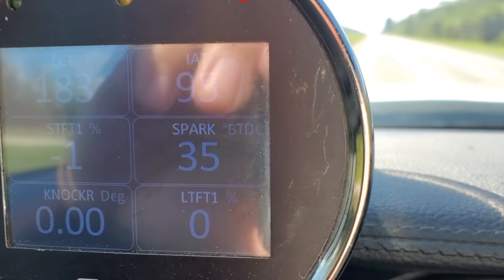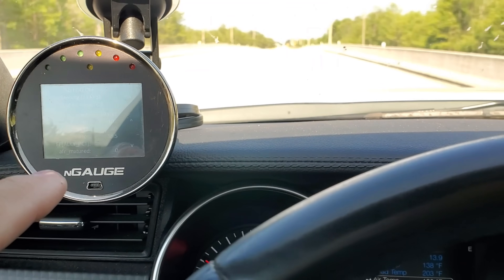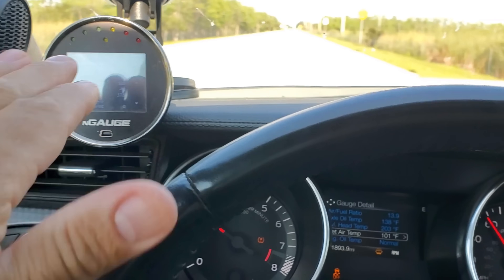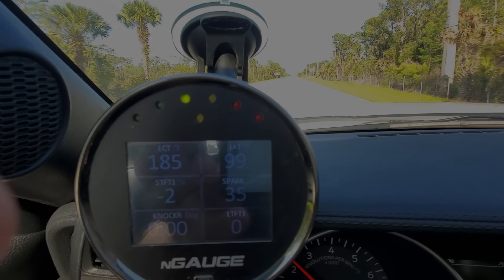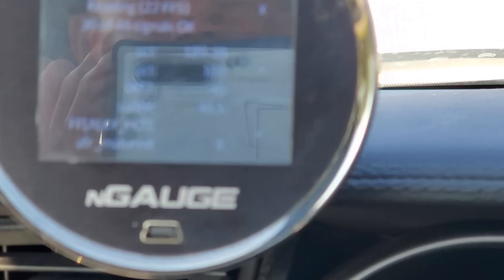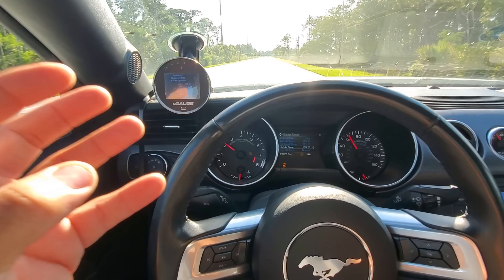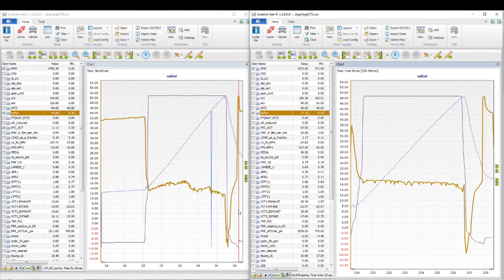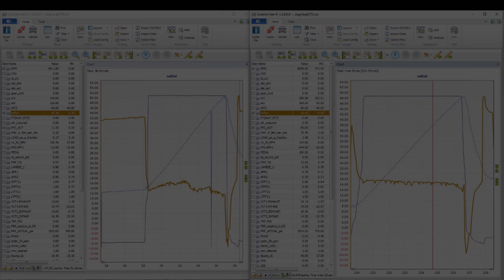Coyote mustangs and Adaptive Octane Logic, How it works!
I show you how added octane can affect a Coyote mustangs power curve based on adaptive octane logic.
Same tune, 2 different octanes and datalog reviews that show the difference.